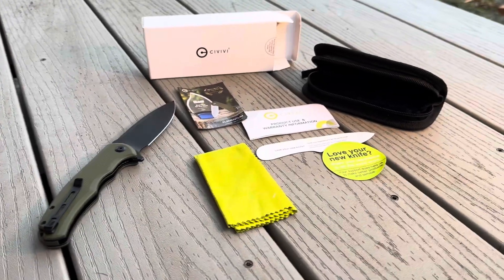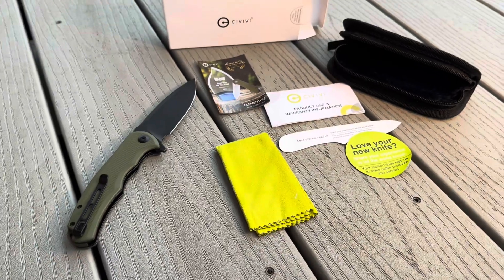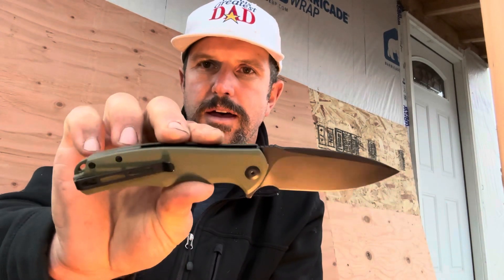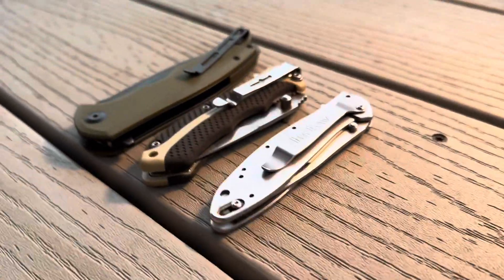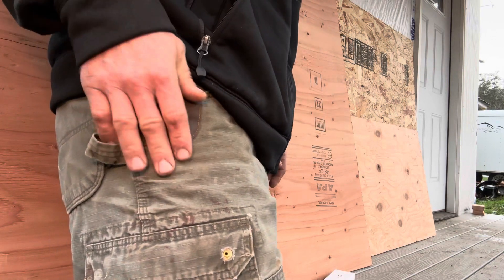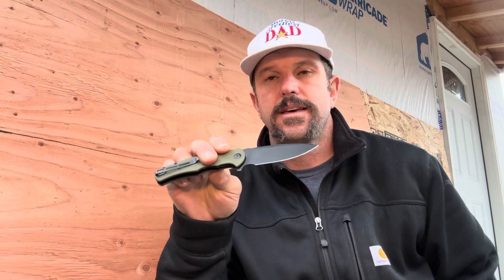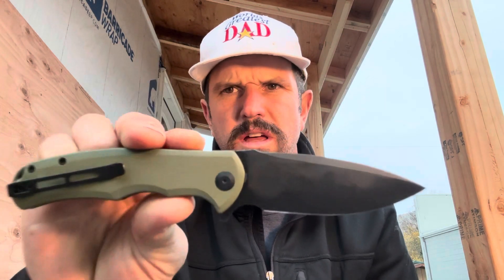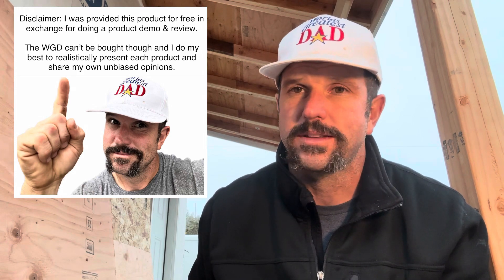In-Depth Review & Comparison of the Civivi Praxis Flipper Pocket Knife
🔥 Go Out & Getcha One!

In-Depth review & comparison of the CIVIVI Praxis Flipper Pocket Knife (C803F).

If you are looking for a stylish but practical every day carry knife that is feature rich but won't break the bank, the Civivi Praxis Flipper pocket knife might be the right option for you.

Features of the Civivi Praxis C803F EDC pocket knife include:

✅ Practical Folding Hunting Knife - The knife action is strong and decisive while the 0.12” thin sharp point blade will be useful for all sorts of piercing tasks.

✅ Ergonomic Knife Handle - Praxis features a lightweight G-10 handle to give it a nice secure texture that feels great in your hand.

✅ Smooth Opening Pocket Knife - Ball bearings in the pivot allow the knife to flip open with ease.

✅ Reversible Deep-carry Pocket Clip Knife - It's definitely not a small knife, but it carries very well in your pocket. An ideal every day carry knife for camping, hunting, hiking, working & other outdoor activities.

✅ Includes the CIVIVI Warranty - Civivi provides a lifetime guarantee against defects in material and workmanship of the Praxis.